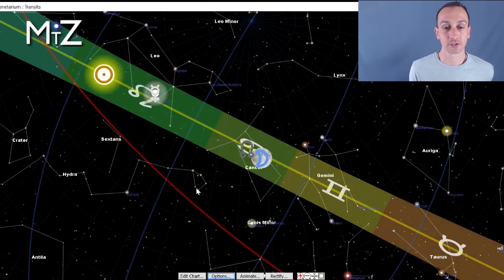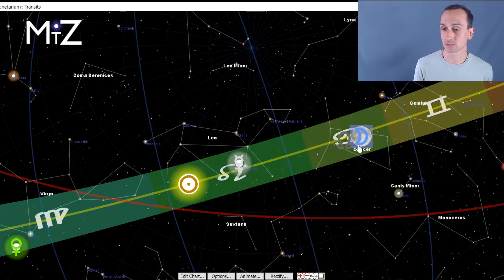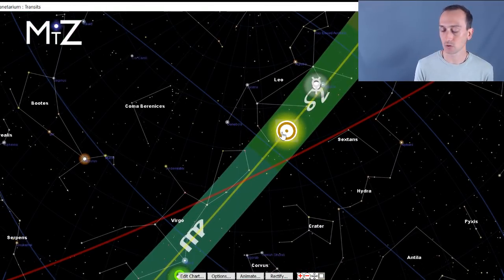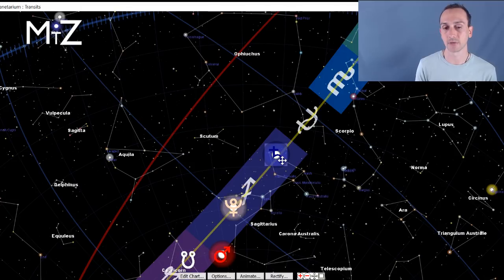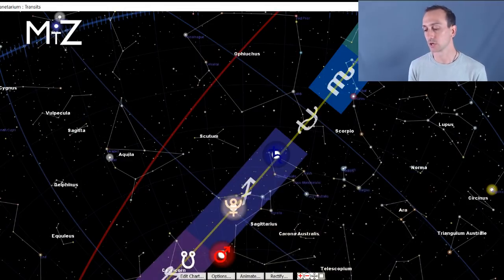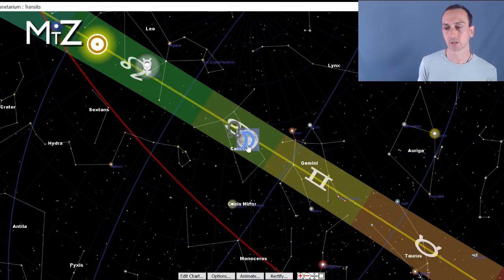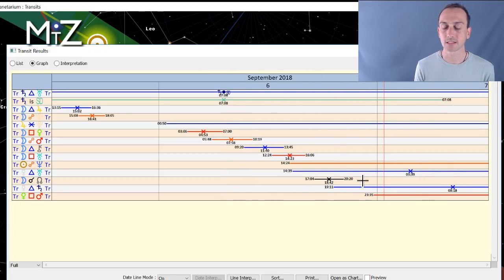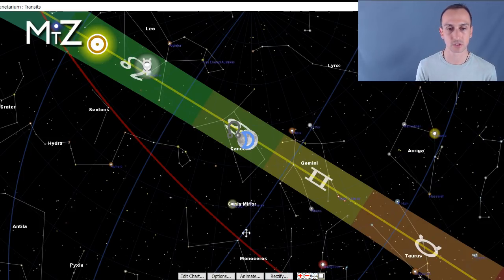Saturn Direct Thursday September 6th 2018 - True Sidereal Astrology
The daily horoscope for this September 6th, 2018 has Saturn Direct. The past 5 months we've been taking a break with, and reflecting on, our long term goals and structures in life. We'll likely notice a shift of now implementing more of this discipline and hard work into what we want to build for the long term. Mercury trines Saturn with Uranus suggesting a potential for seeing things outside the box, and building structures around freedom and our true selves.